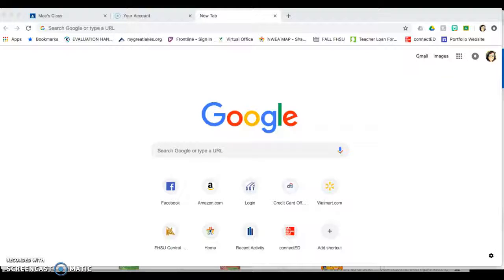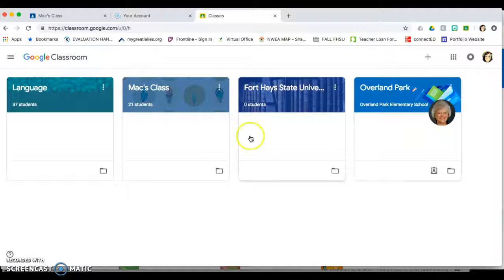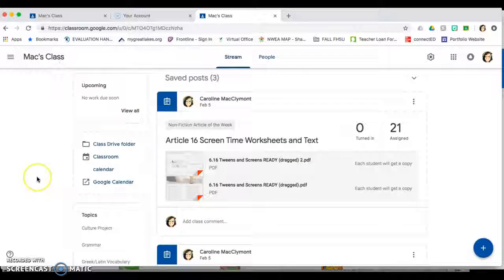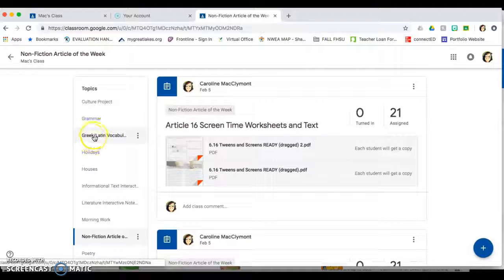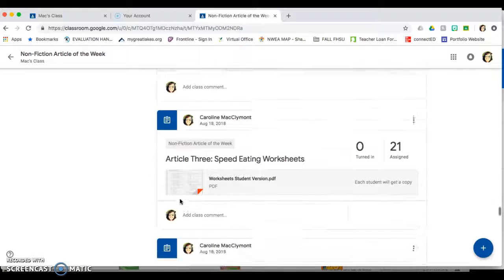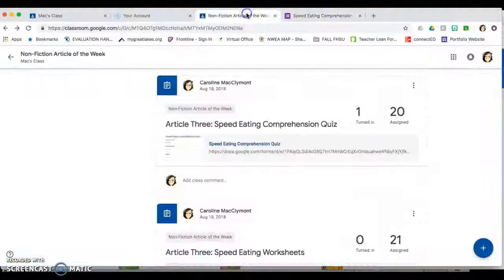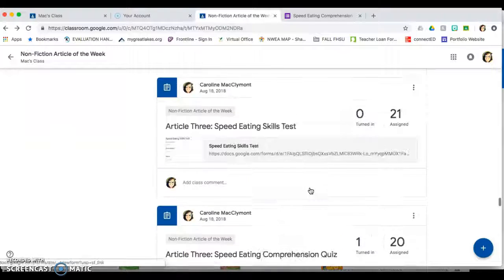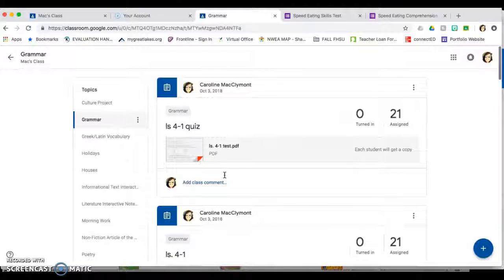Professional Presentation #2-How to use Google Classroom